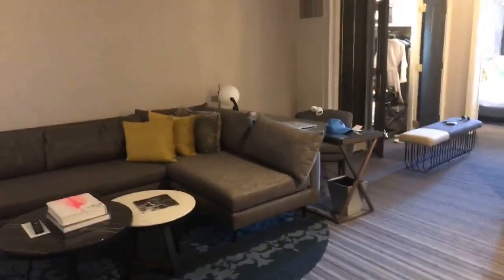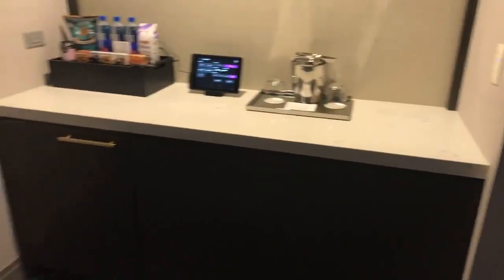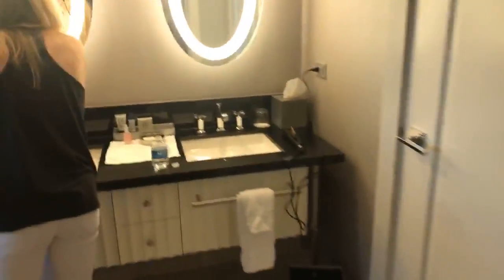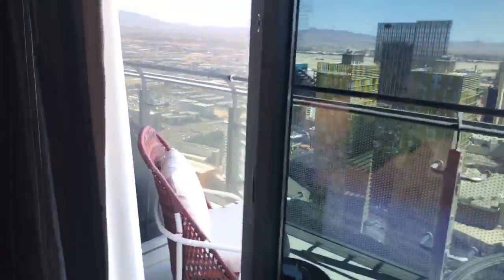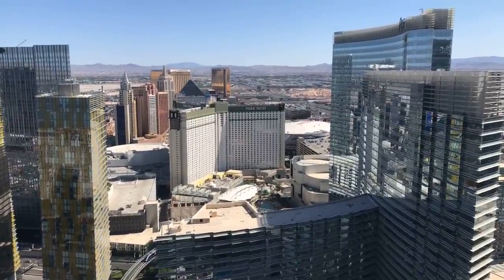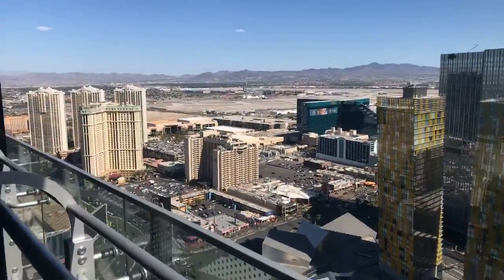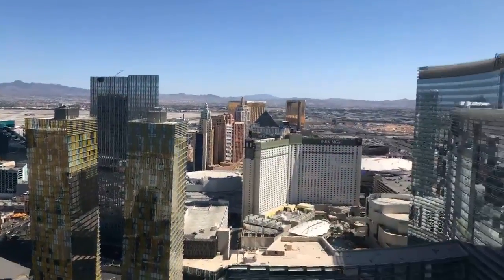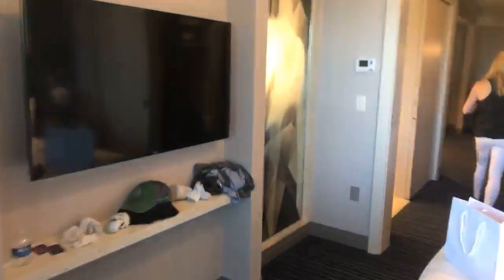Cosmopolitan Las Vegas TERRACE ONE BEDROOM Suite Video Tour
Video tour of the One Bedroom suite with balcony at the Cosmopolitan Las Vegas. Oversized private terrace with a spectacular view of the Las Vegas Strip. Deep Japanese soaking tub with large adjoining shower. 610 sq. ft. room and 110 sq. ft. private terrace.